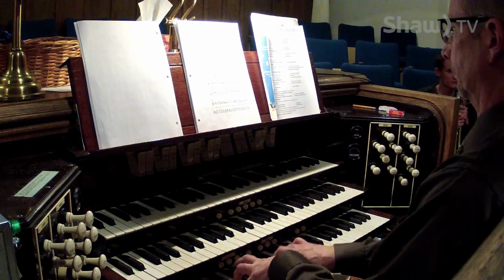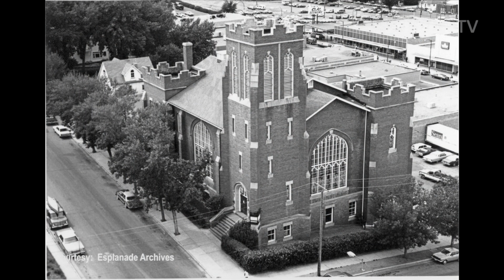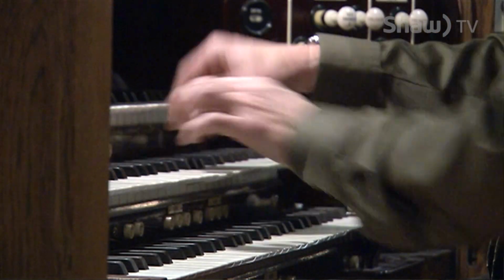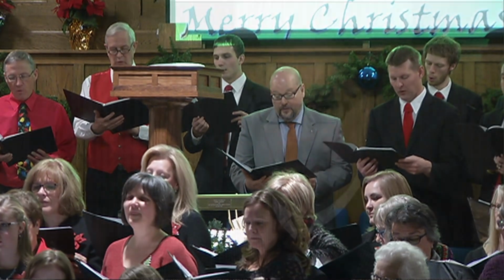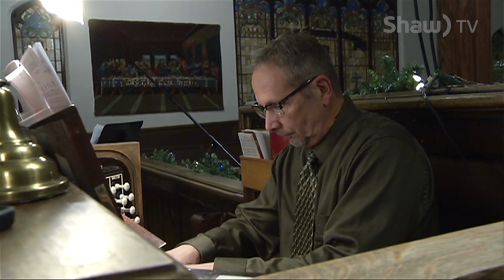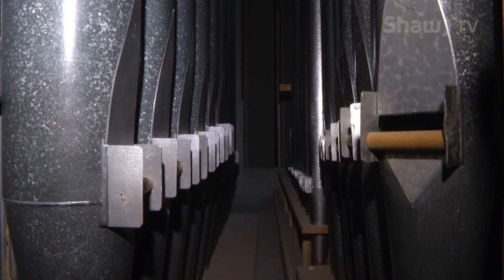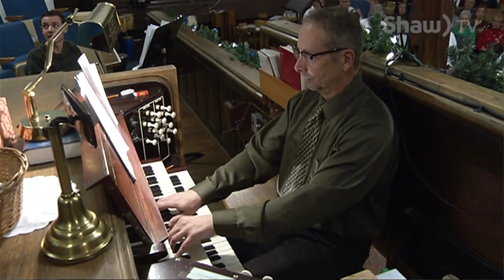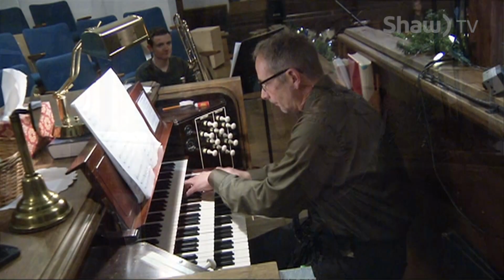Pipe Organ at Fifth Avenue Memorial United Church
The Fifth Avenue Memorial United Church is home to the largest pipe organ in SE Alberta.  Discover the inner workings of this amazing instrument!